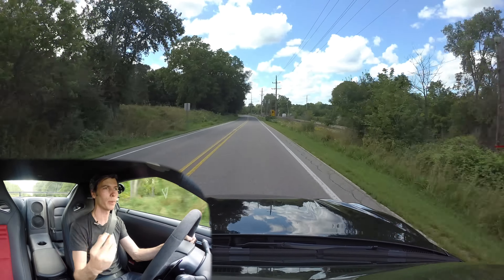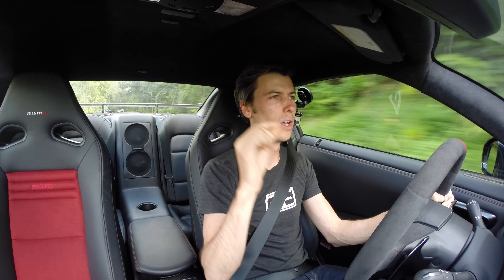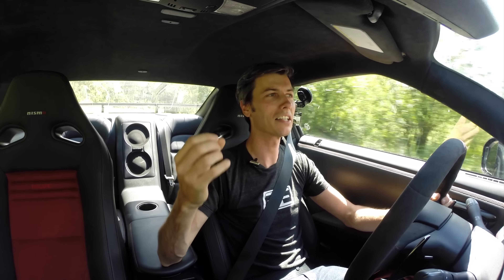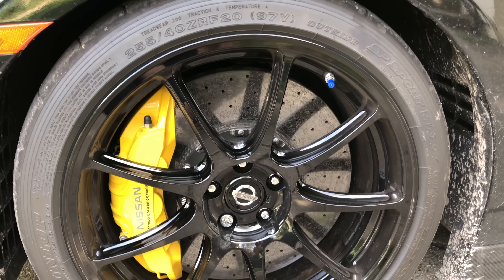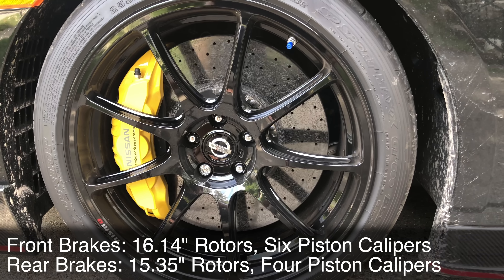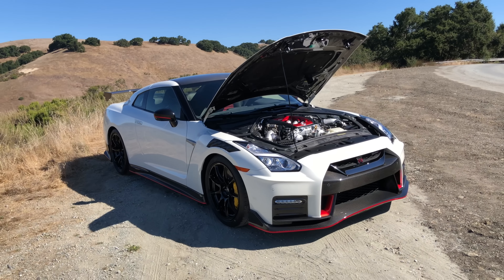How Nissan Made Their Fastest GT-R Ever - 2020 NISMO GT-R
The 2020 NISMO GT-R is faster and more expensive than ever before.
How did Nissan make the 600 HP GT-R even faster around a track?

The 2020 NISMO GT-R is 2.5 seconds faster around Nissan's development track than the 2019 NISMO GT-R. How does it do it? Changes have been made to the engine, with new, more responsive turbos, the body, with extensive carbon fiber used, the aerodynamics, the wheels, tires, brakes, and suspension. In fact, it may seem like this is just another variant of the car released in 2008, but quite a few of the systems have been reworked for even better results.

Less turbo lag, more grip, and less weight all results in the fastest production GT-R Nissan has ever made. The question still remains, is the car too old to keep up with the competition at this point? And at over $200,000, is the new GT-R priced to high to remain competitive? Check out the video for a break down of all the details.

Engineering Explained is a participant in the Amazon Influencer Program.